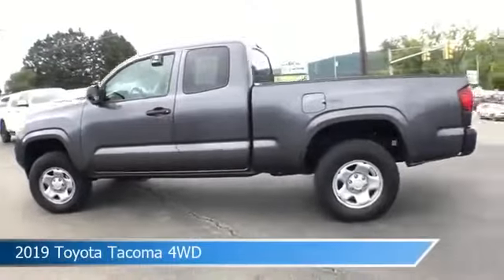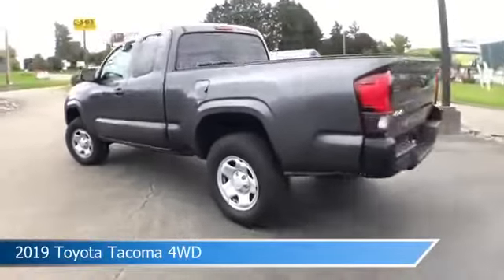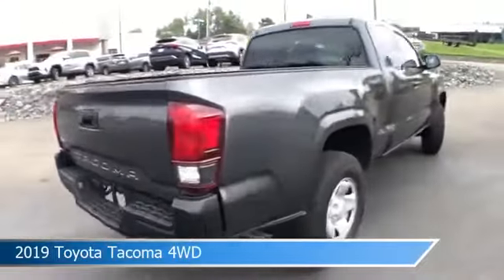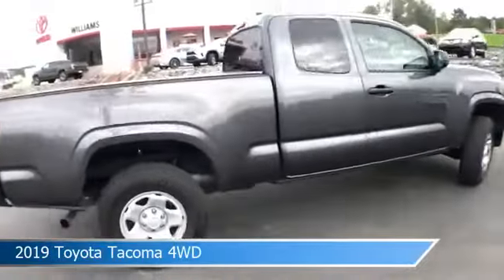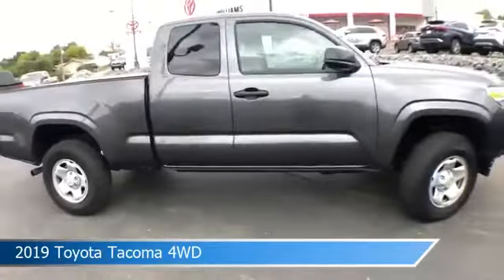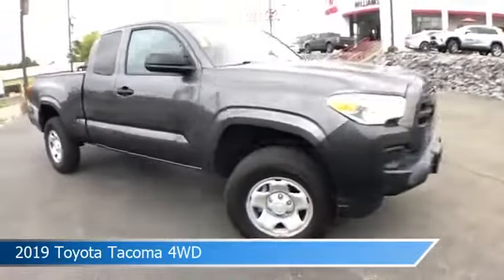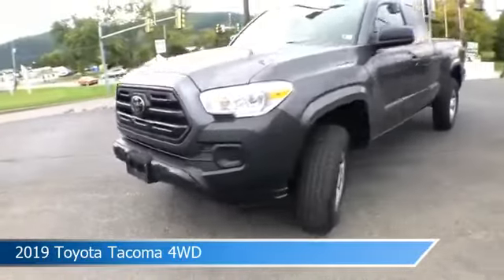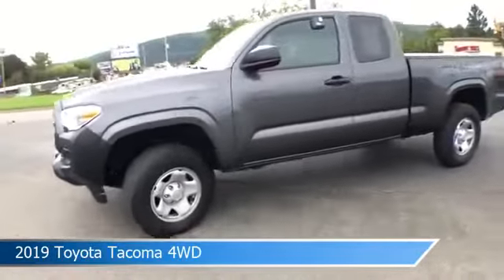2019 Toyota Tacoma 4WD SR TT0934A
Take a look at this 2019 Toyota Tacoma 4WD! Equipped with a Automatic transmission in Magnetic Gray Metallic. This car comes with some great features including Adaptive Cruise Control, Limited Slip Center Differential, Antilock Brakes, Audio Controls On Steering Wheel and more. Come in and check it out today!